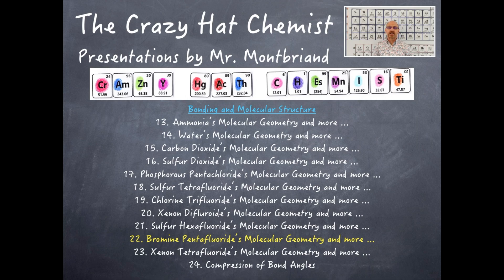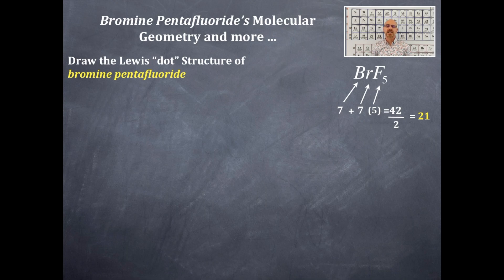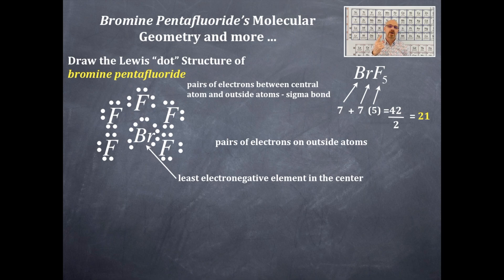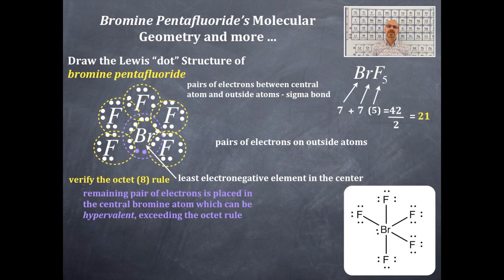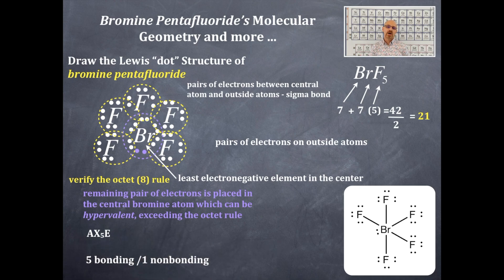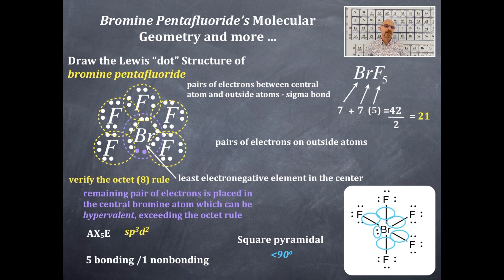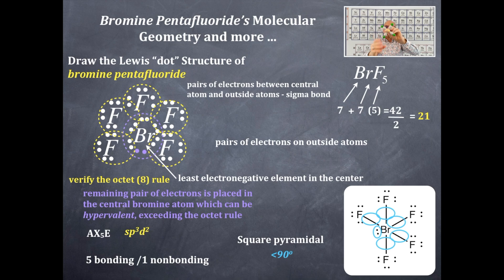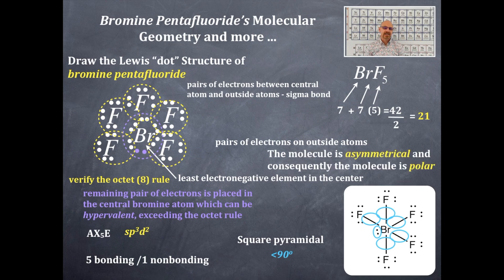Bonding 22: Bromine Pentafluoride's Molecular Geometry and more...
Bromine pentafluoride's Lewis Structure, AXE geometry, molecular shape, bonding and nonbonding domains, hybridization, bond angles, and polarity